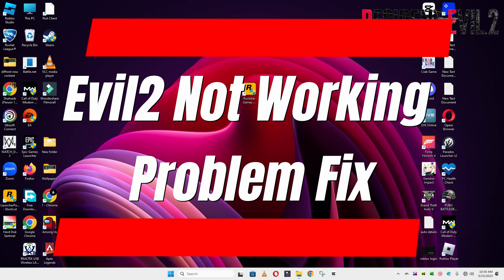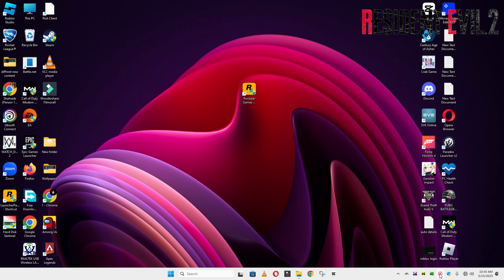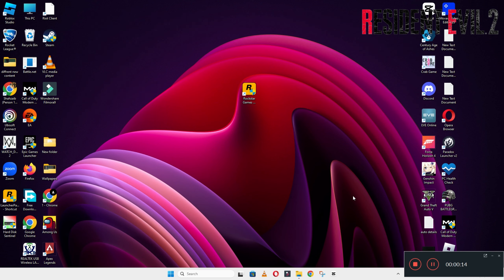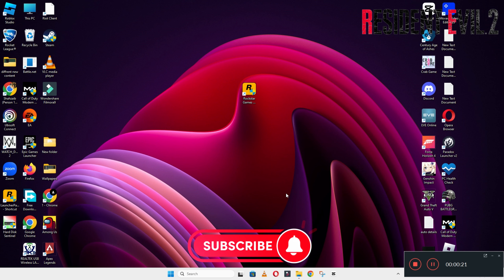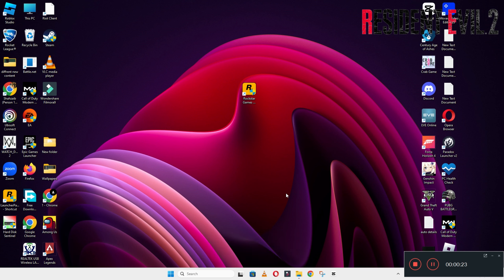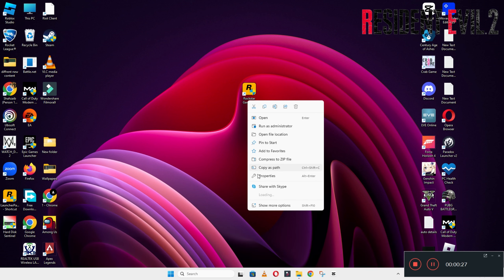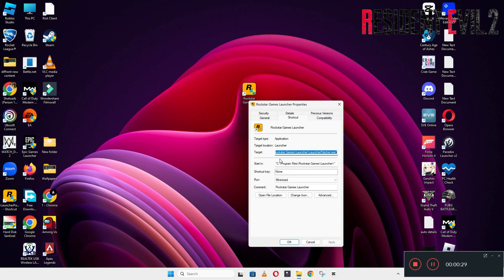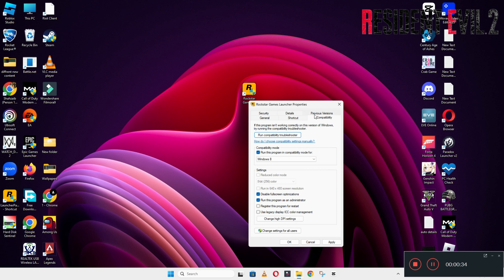How to Fix Resident Evil 2 Not Working 2023 {Easy Tutorial} || Resident Evil 2 Stopped Working